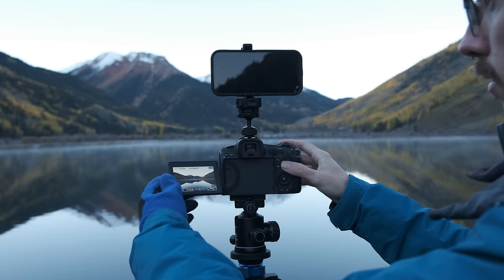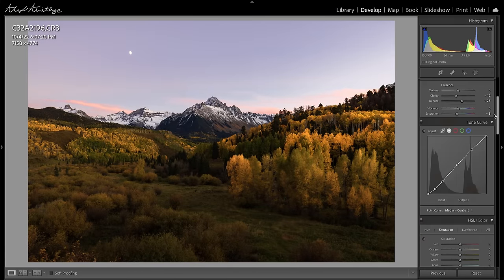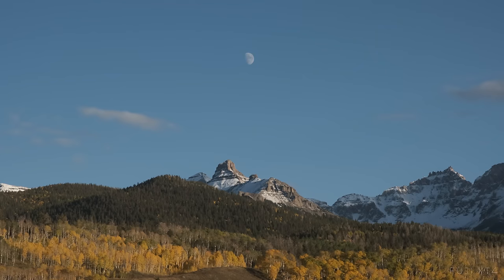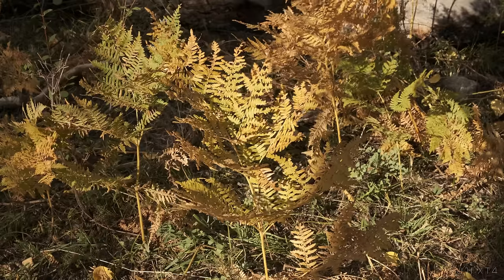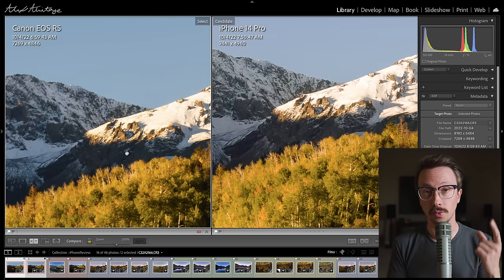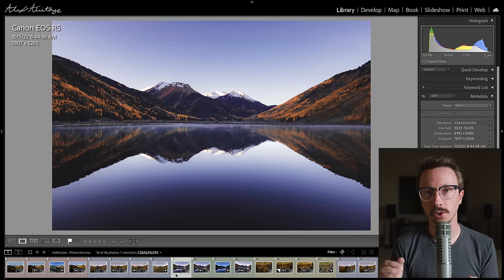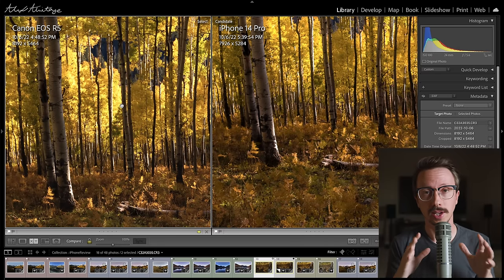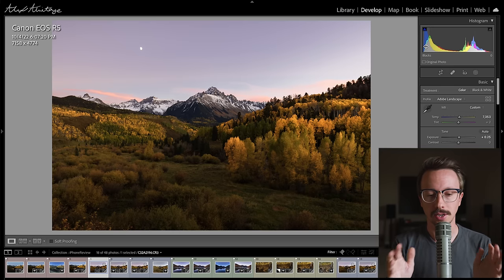The First Phone That Could Replace My Camera | iPhone 14 Pro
Just like last year I planned to make this comparison video considering there we significant changes to the main camera lens to the iPhone this year. This is intended to be a fun exercise into just how far cameras have gotten on phones but this year feels like the first year something has changed. The scope of this video changed as I was editing these images and you'll have to watch to find out why.

Timestamps:
0:00 Intro
1:09 Testing Methods
3:34 First Sunrise
6:50 BlueHour Shot
9:37 Second Sunrise
11:25 Detail Shot
14:16 The Answers!
15:35 The Edit(s)
25:48 Editing Profiles